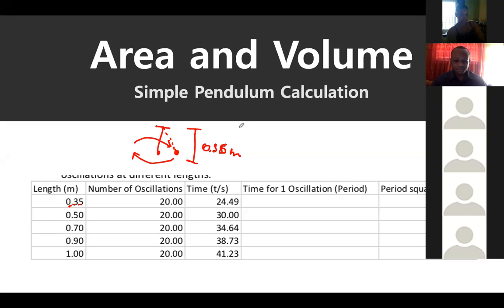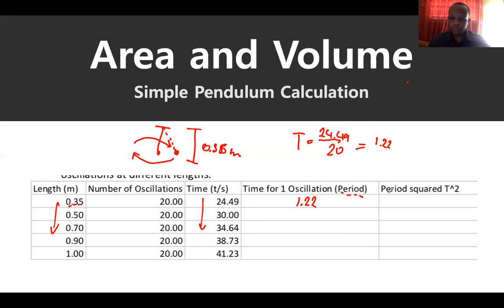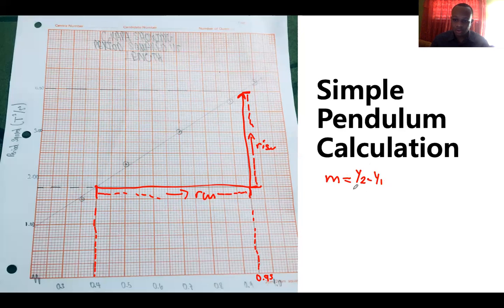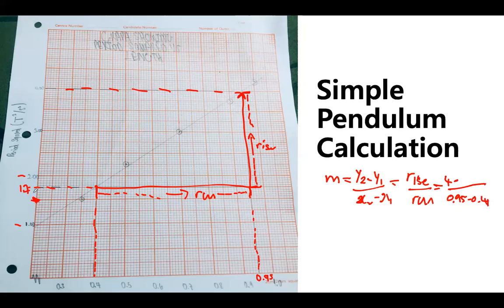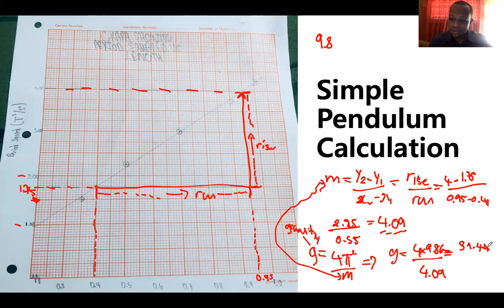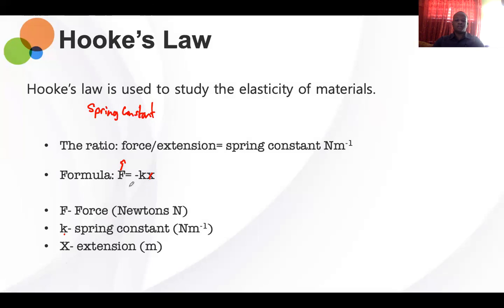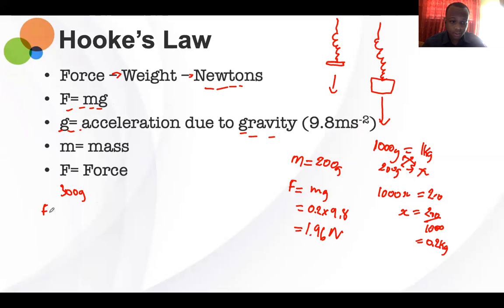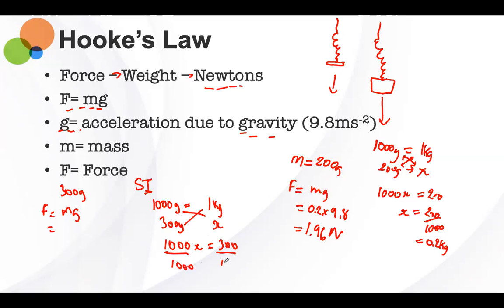Grade 10 Physics Nov 2, 2020